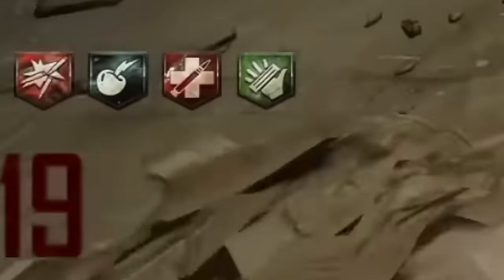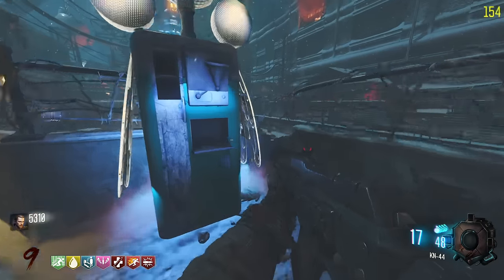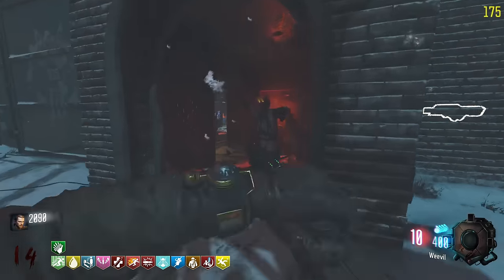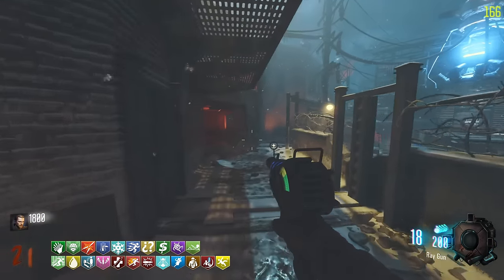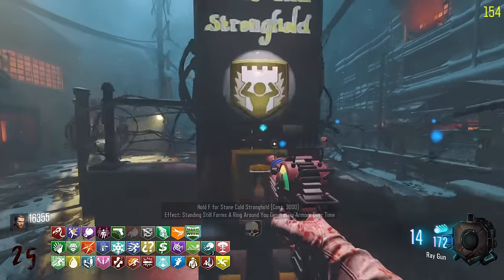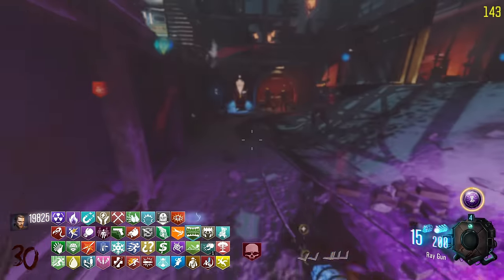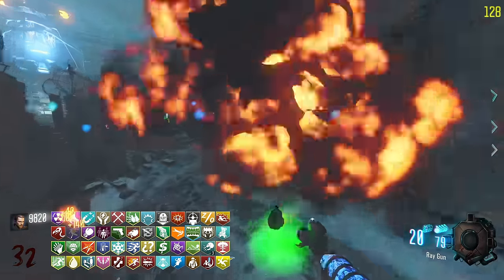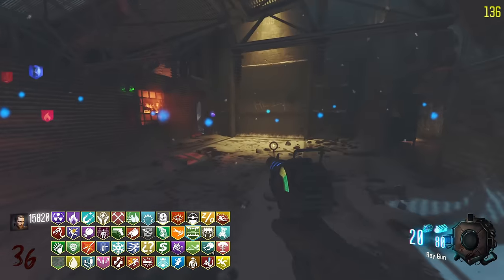Can I Beat The 50+ PERKS Challenge On The Giant?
In this video I played Call of Duty: Black Ops III: Zombies except I have to play it with the Reaver's Collection mod which means I have to buy 50+ PERKS whilst playing The Giant!  This means that whenever I see a Perk Machine I have to buy this COD Zombies perk until I have 50 Perks and it's absolute chaos! Kinda like the 1 in the chamber challenge but in COD Zombies of the 100 rounds kinda like the 100 days challenge there is a random MODIFIER. This is kinda like a challenge video but also a gaming video. Idk how to fit 800 tags into a description but I'm trying so cut me a break here. But anyway, we got different challenges whilst playing this custom made mod for zombies kinda like MrTLexify. BOIII and Activision Cease and Desist.

Chapters:
00:00 Intro
00:36 50 Perk Challenge